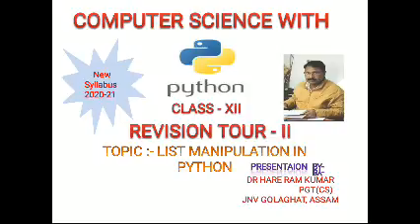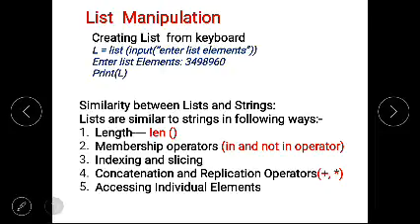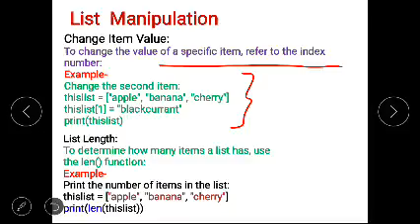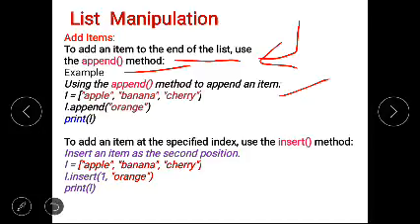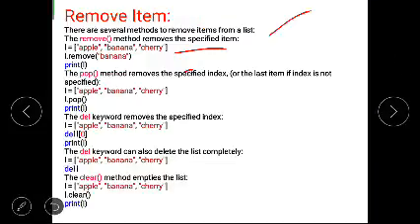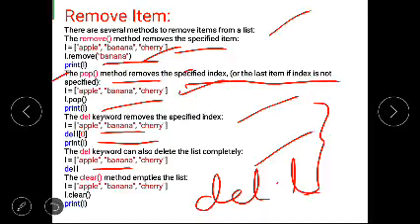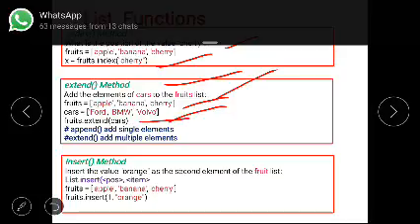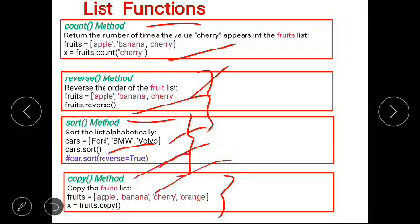LIST MANIPULATION IN PYTHON BY DR HARE RAM KUMAR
REVISION TOUR - II, CLASS - XII, COMPUTER SCIENCE